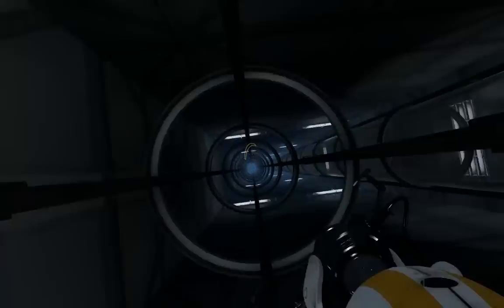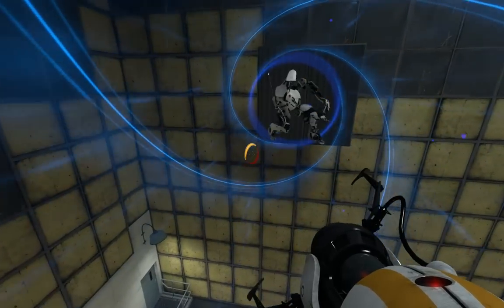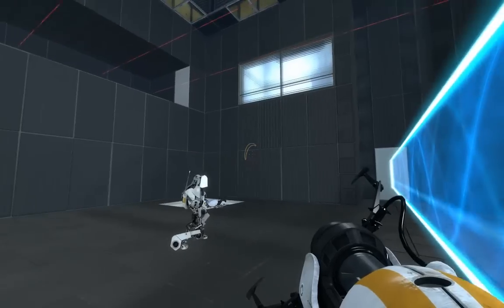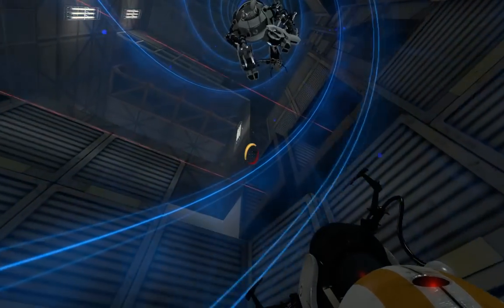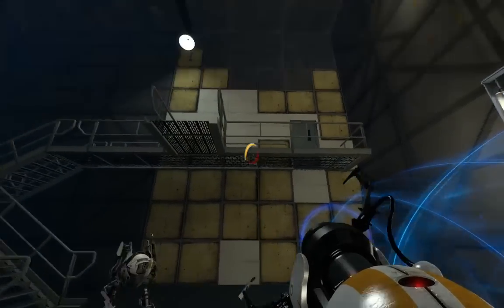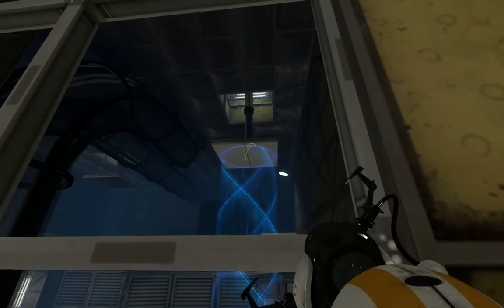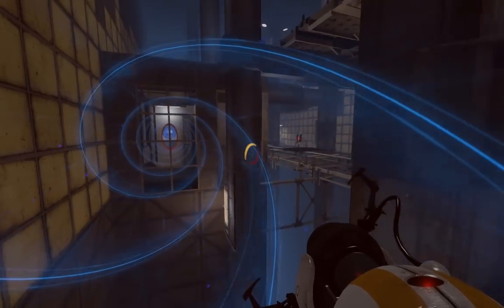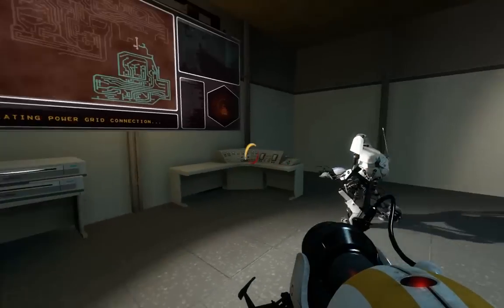Portal 2 Co-Op Walkthrough - [ Course 4 - Level 9 ]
Our written steps exceed the YouTube description limit. If you wish to follow our written instructions with the video tutorials, you can find them on our website on the following page.